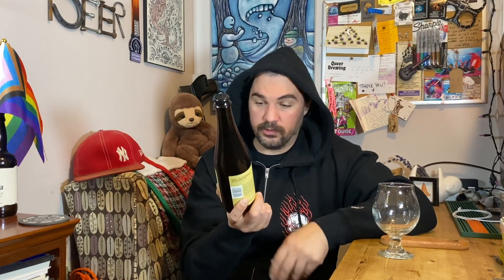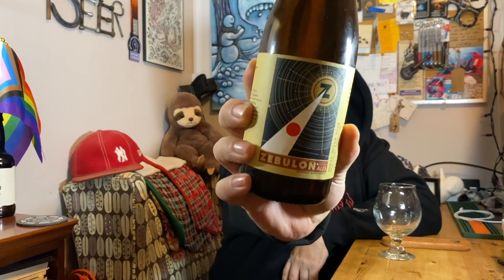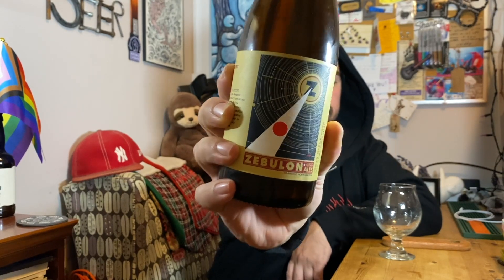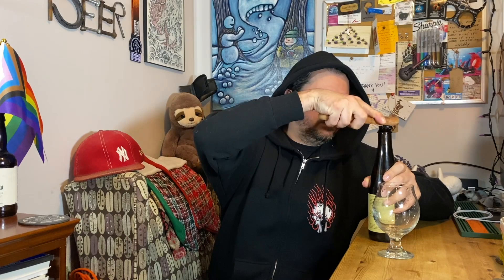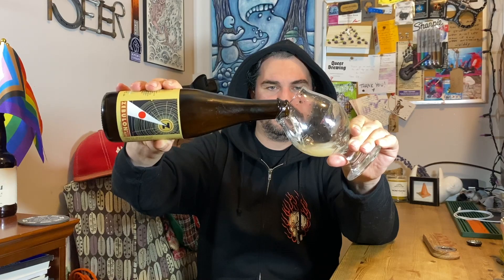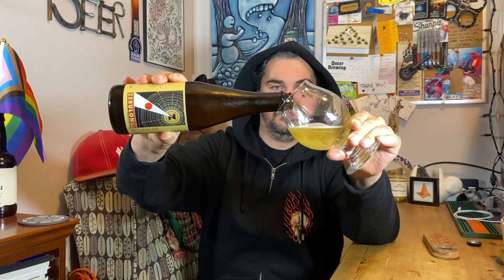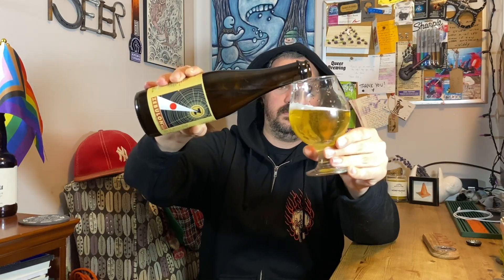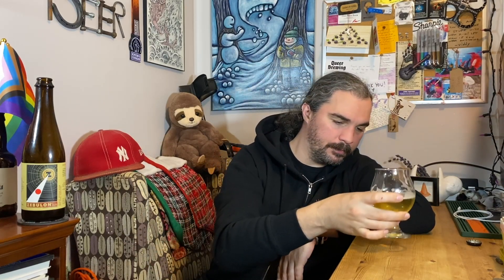835 - Zebulon - Tokyo-Style Gose - Gose w/ White Miso Paste & Pickled Ginger - Ninety Three Lumber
Zebulon Artisan Ales - Tokyo-Style Gose
Gose with White Miso Paste and Pickled Ginger